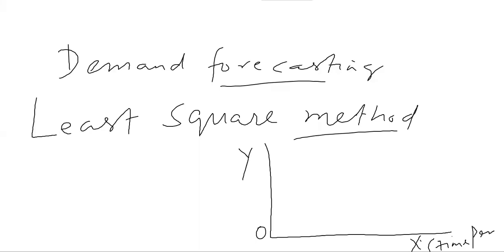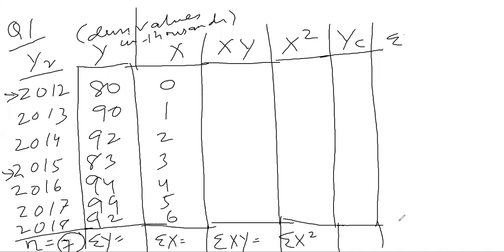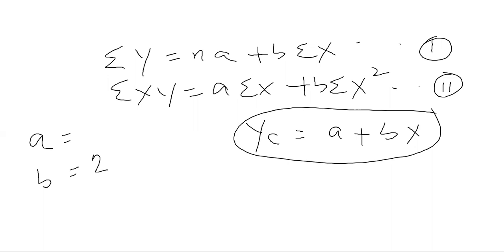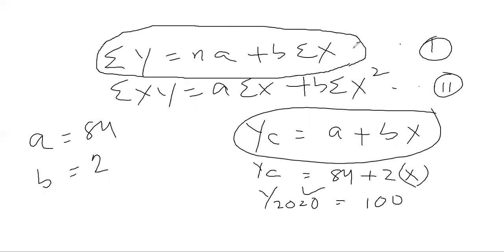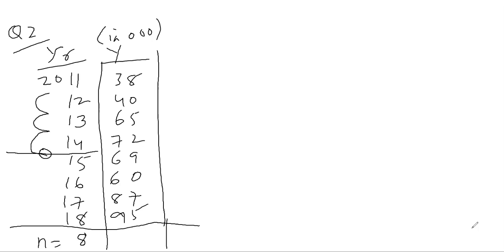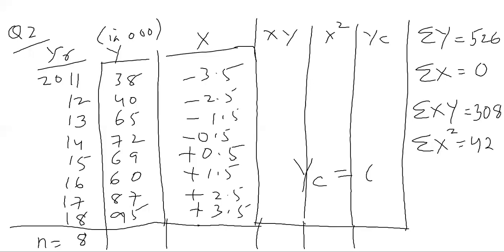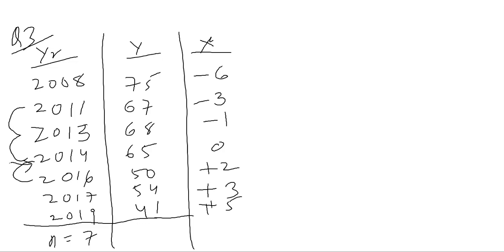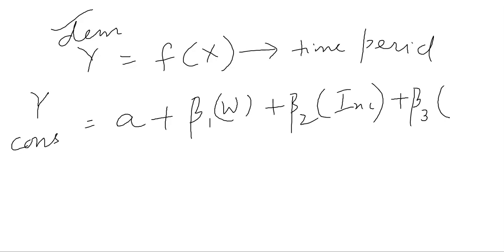Demand Forecasting by Least square method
This videos deals with the basics of making demand forecasting using Least Square method (OLS). It is meant for students in technical colleges having the topic in engineering economics. etc.